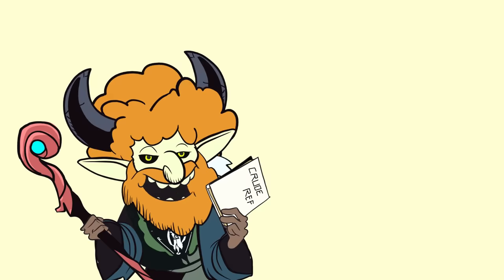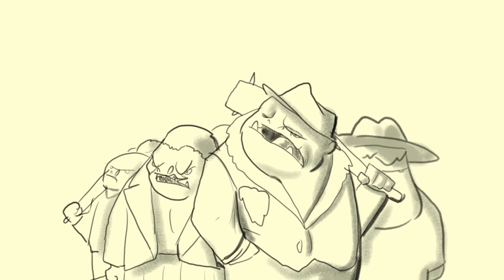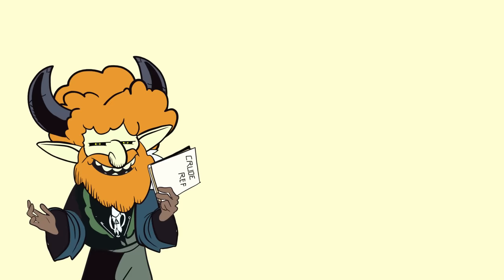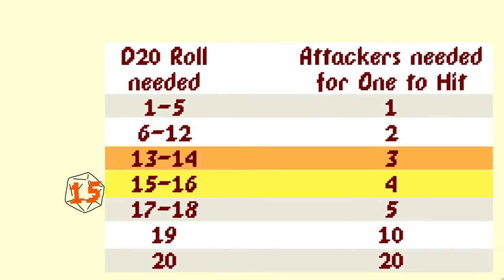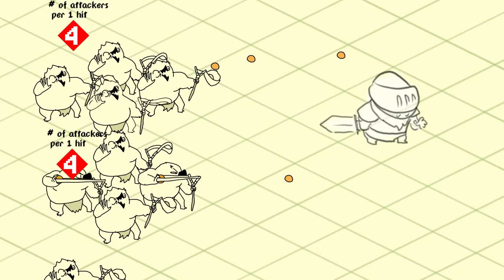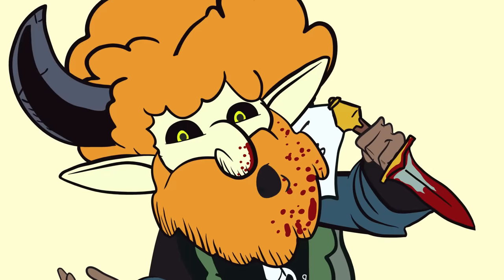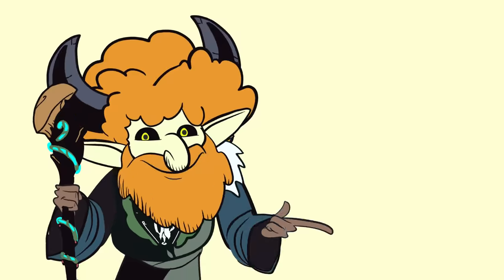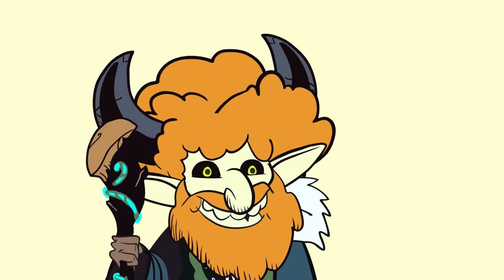(animated) DnD Mob Combat Rules NODICEROLLS!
Pg 250 of the DMG has Rules for Mob combat that, despite not even really being called out as optional rules are rarely used, so if you want to resolve dozens of NPC attacks quickly:
Instead of rolling an attack for each creature:
Determine the minimum d20 roll a creature needs in order to hit a target by subtracting it's attack bonus from the targets AC. You need to refer to the result through the Battle so it's best to write it down. Look up the minimum d20 roll needed on the mob attacks table in the DMG.
The table shows you how many creatures that need that die roll must attack a target together  in order for them to get a hit.
If that many creatures attack the target, their combined efforts result in one of them hitting the target. If attacking creatures deal different amounts of damage, assume the creature that deals the most damage is th one that hits. If a creature has multiple attacks with the same attack bonus, assume that it hit's once with each of those attacks. If a creature's attacks have different attack bonuses resolve each attack separately.
I would also group enemies by their to hit bonus. And obviously multiple sets of creatures can hit the target at once.

Can't Help It by Shtriker Big Band